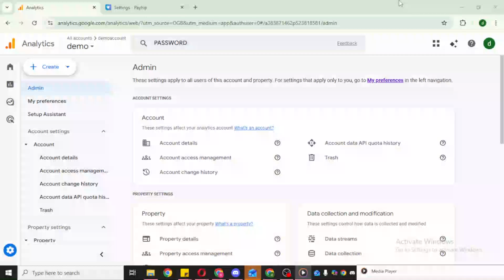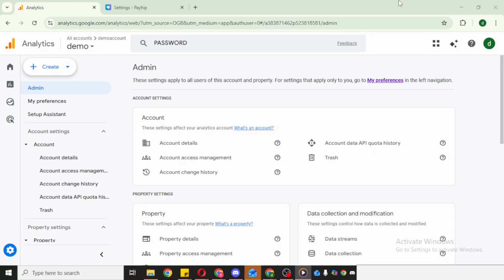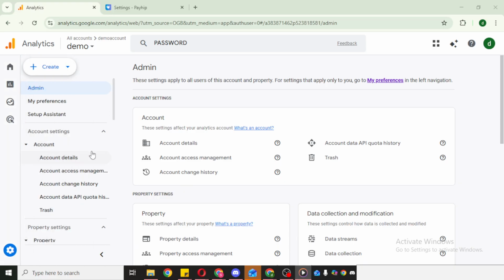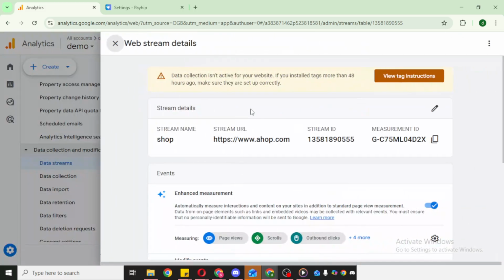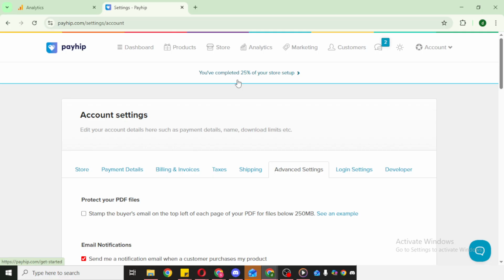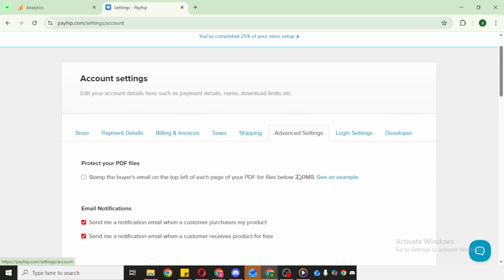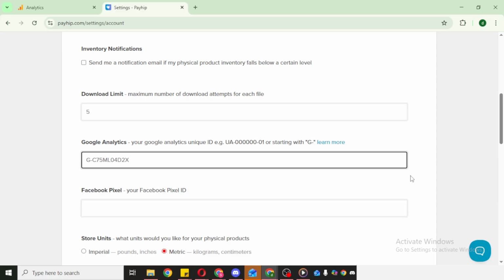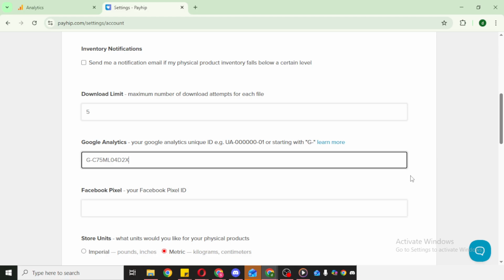How to link connect Google Analytics to Payhip (full guide 2026)